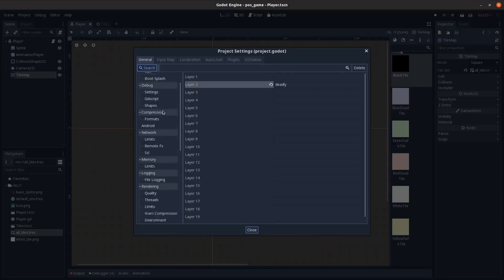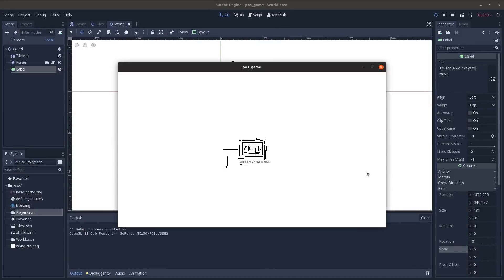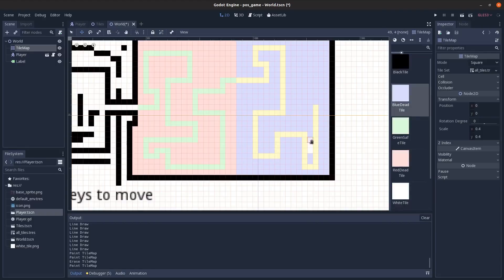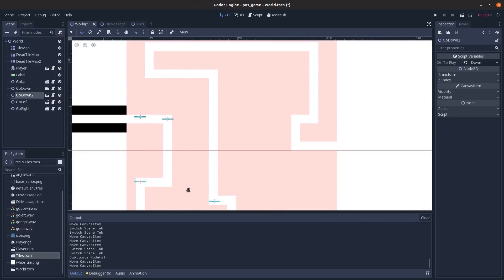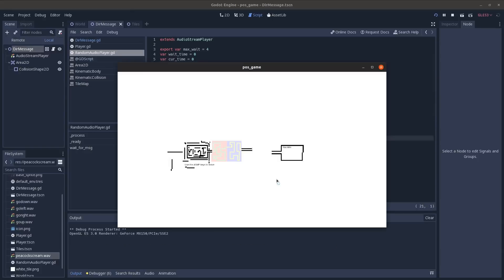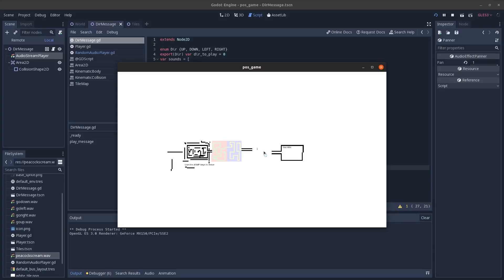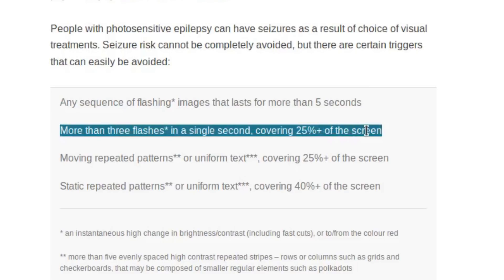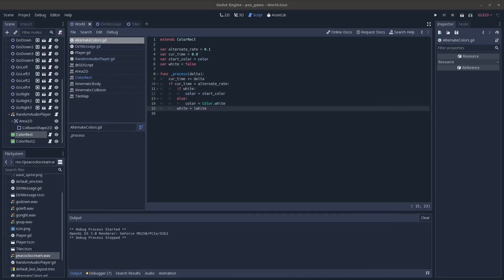How to Make an Inaccessible Game